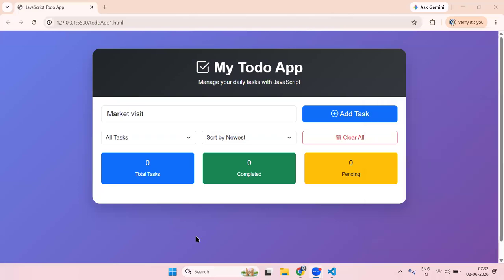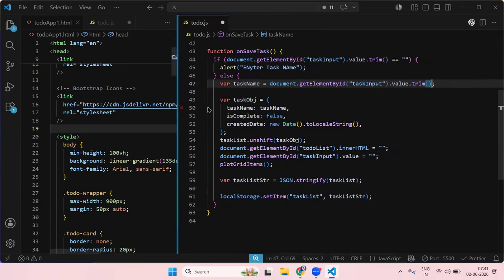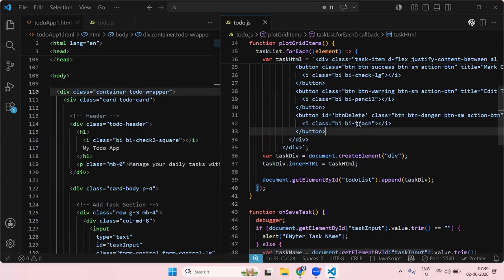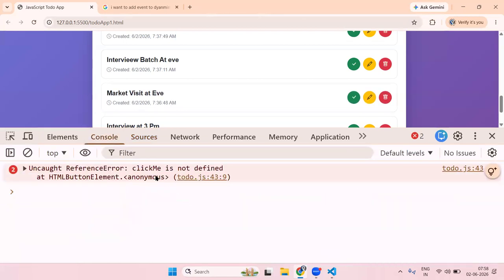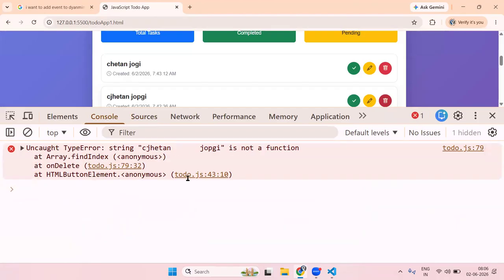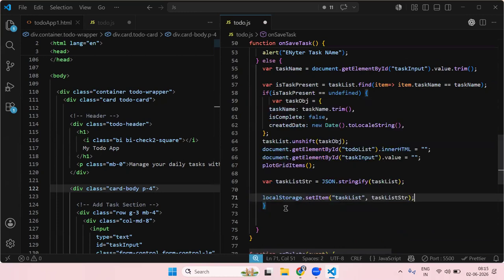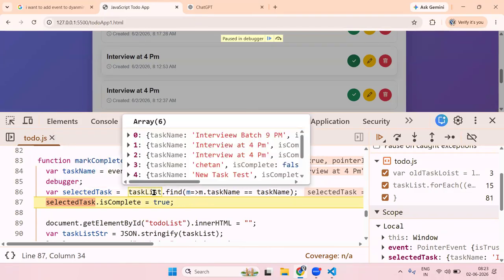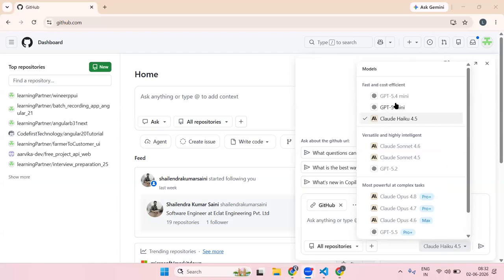Build ToDo App in JavaScript | Validation | Avoid Duplicate | Delete | Mark Complete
In this video, we will build a complete ToDo App in JavaScript for beginners.

This is a beginner-friendly JavaScript project where we will learn how to create a ToDo List application using HTML, CSS, Bootstrap, and JavaScript. The UI design is created with the help of ChatGPT and Claude AI, and then we will connect the JavaScript functionality step by step.

In this project, we will cover:

✅ Add Validation
✅ Avoid Duplicate
✅ Mark Task as Complete
✅ How to add event using addEventListner

This project is perfect for beginners who are learning JavaScript and want to understand DOM manipulation, events, arrays, objects, localStorage, and real project logic.

By the end of this video, you will understand how to build a simple but useful JavaScript project from scratch.

🔥 Technologies Used:
HTML | CSS | Bootstrap | JavaScript | LocalStorage | ChatGPT | Claude AI

Students who want JavaScript project ideas
Developers practicing DOM manipulation
Anyone who wants to build a simple ToDo App
Anyone interested in AI generated UI design

If you are learning JavaScript, this ToDo App project will help you improve your practical coding skills.